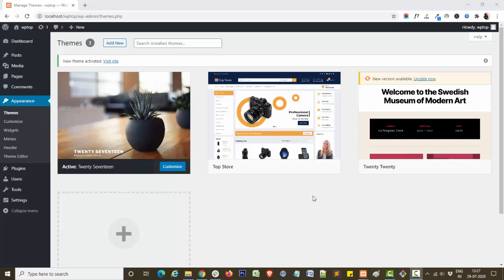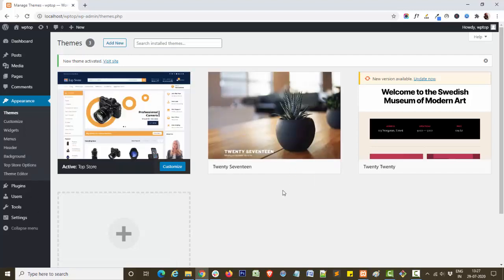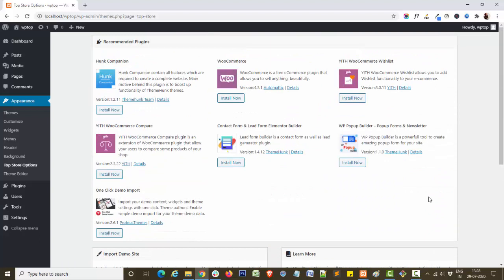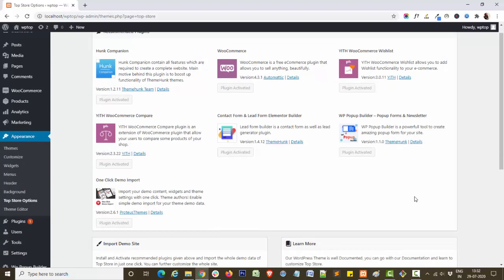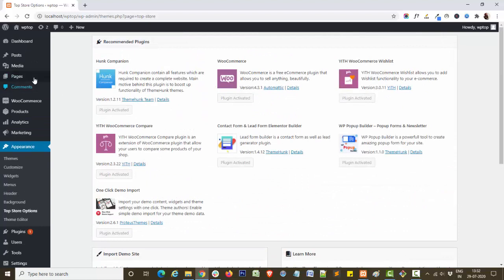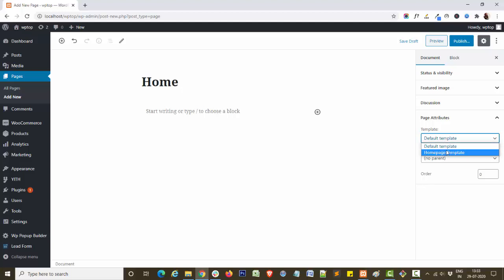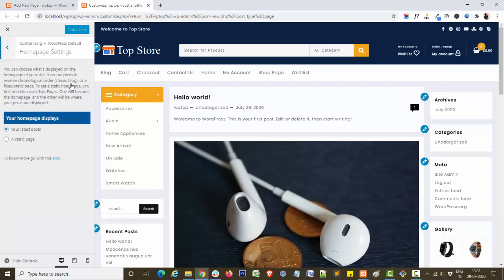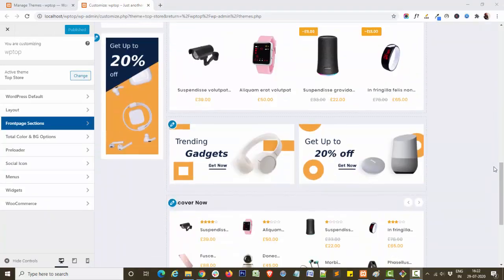How to Setup Homepage in Top Store WordPress Theme | ThemeHunk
In this video we explained how you can setup home page in "Top Store" theme and get started with your website.